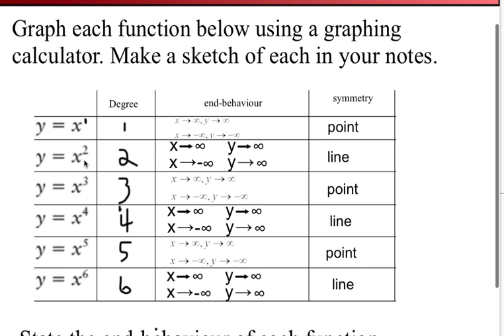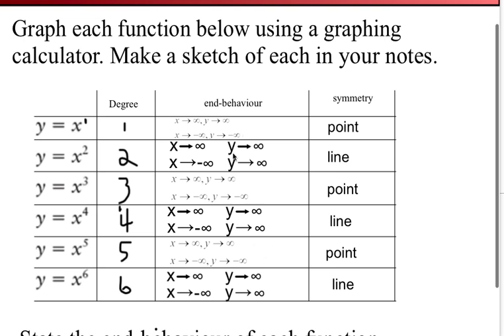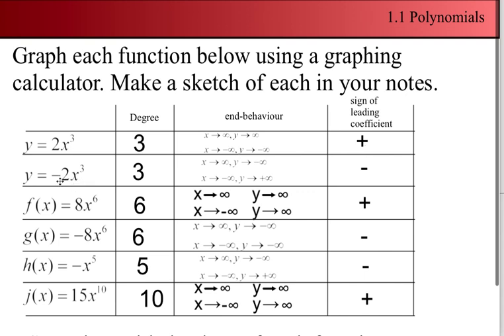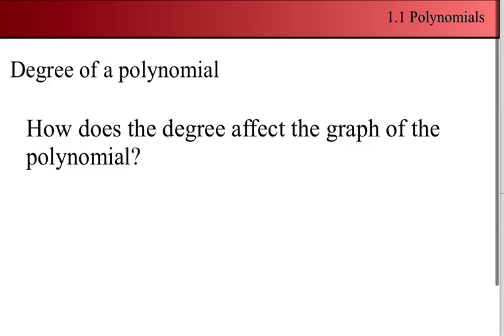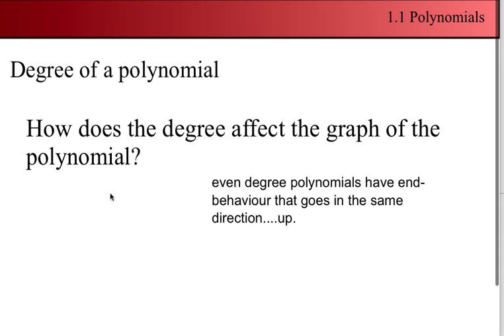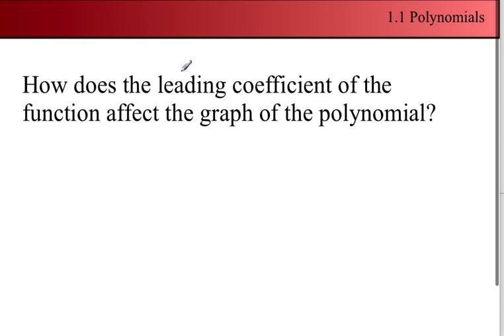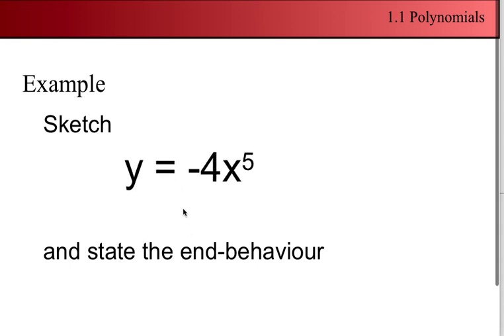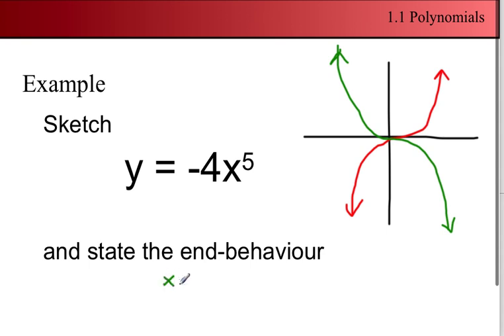1.1 Power functions Takeup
1.1 Power functions Takeup